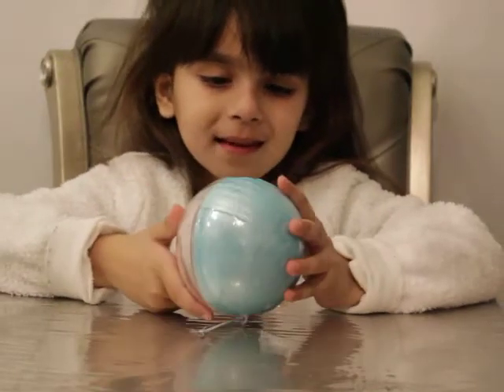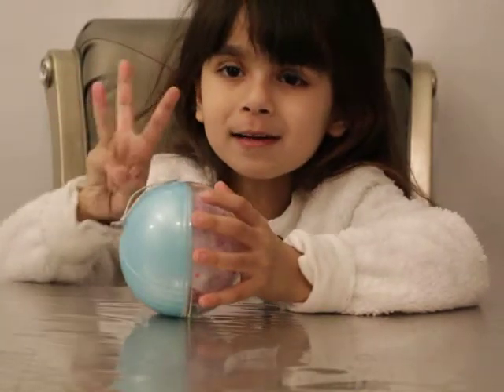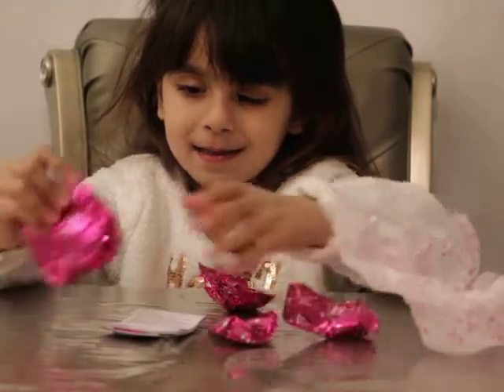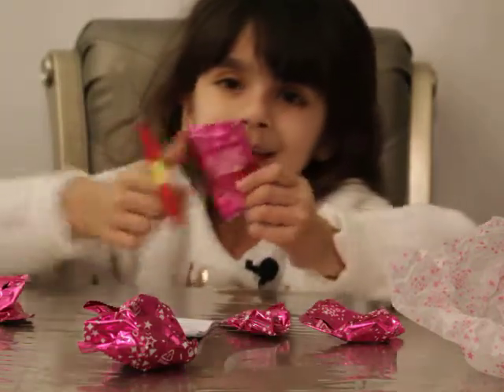LOL SPARKLE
In this video, I am opening a very cute sparkle LOL. Now I have almost all types of LOL toys, I am going to surprise you all with sparkle series, Independent queen LOL, boss queen LOL, down LOL, dusk LOL, showbaby LOL, unicorn LOL, pharaoh babe LOL,  and so many other toys for children age 1 and above, toys for girls 3, girls 4 years, 5 years , 6 years 7 years and above.